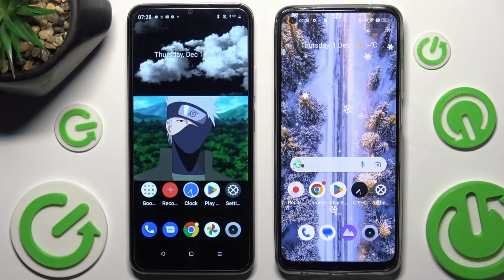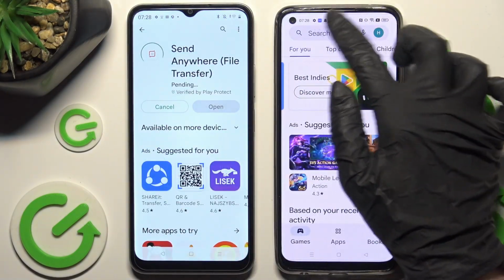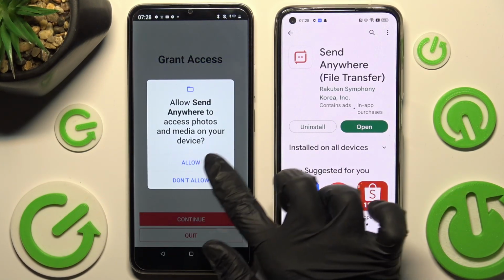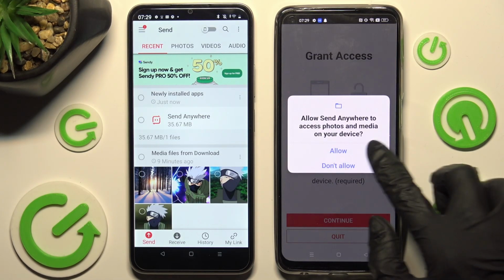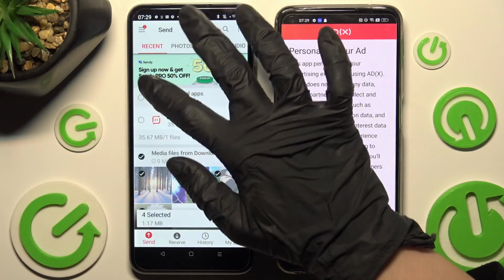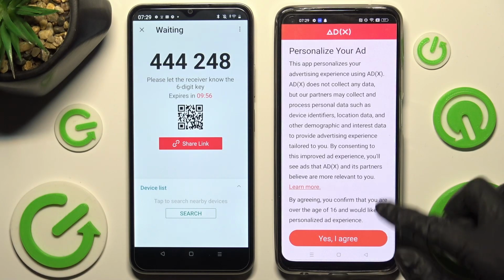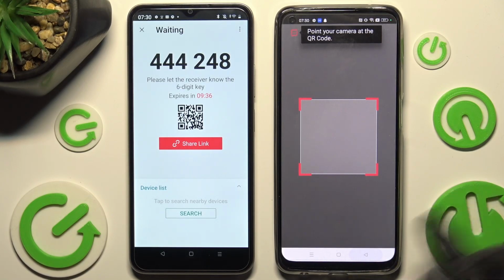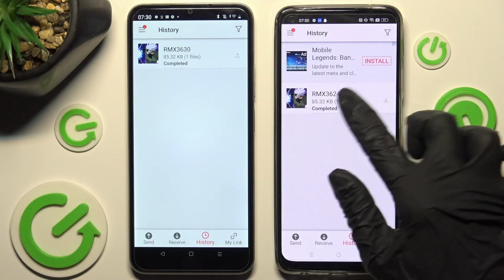Transfer Files From Realme C33 to an Android Device by using Send Anywhere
Do you wish to discover the quick and easy method to transfer chosen or all the media files from Realme C33 to an Android device? Find out the awesome application which can help you move media files from Realme and Realce C33 smartphones just within a few simple steps.

How to Transfer Data from REALME 5 Pro? How to Move Data from REALME 5 Pro? How to Transfer Data from REALME 5 Pro to another Android? How to Move Data from REALME 5 Pro to the second phone? How to Receive Data from REALME C33 on Device With Android? How to Relocate Media Files from REALME C33 to the second device?